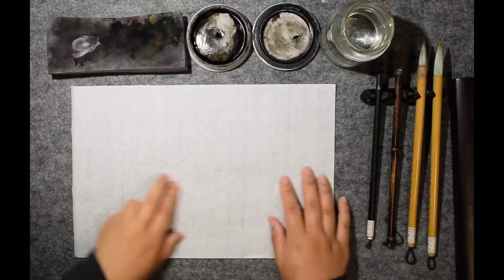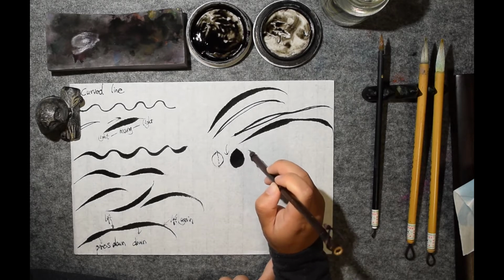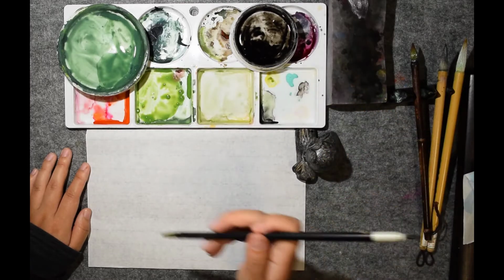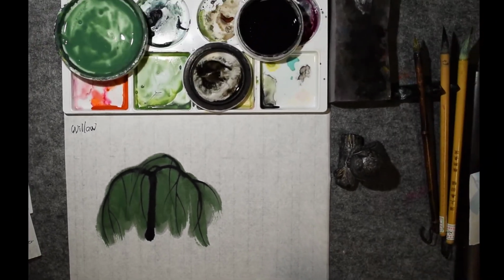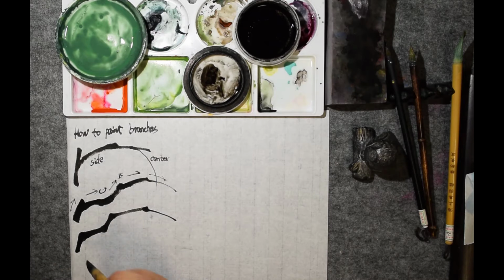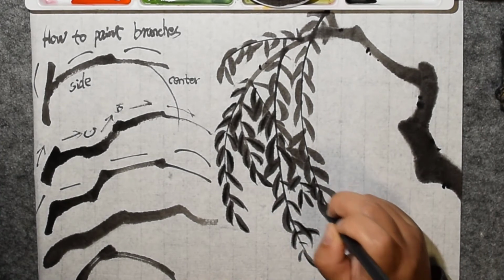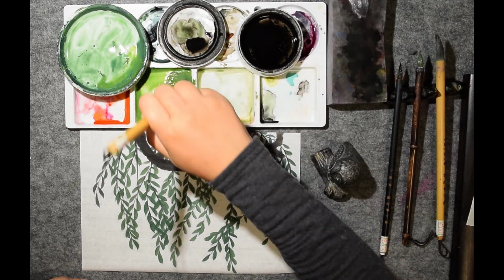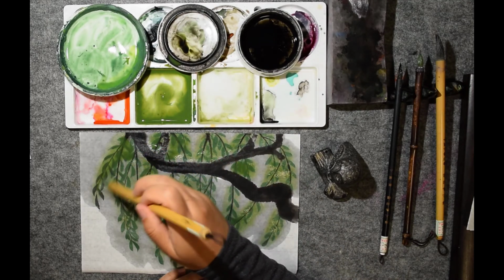Mastering Line Work: Chinese Watercolor Painting Lesson Day 3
Join me in this comprehensive Chinese watercolor painting lesson as I unveil the art of drawing lines and demonstrate how to apply this fundamental technique to Chinese brush painting. Discover the secrets behind creating clean, precise lines that add depth and dimension to your artwork. Learn various brush techniques, pressure control, and brush handling to achieve different line variations. Whether you're a beginner or experienced artist, this tutorial will enhance your skills and help you create stunning line work in your Chinese watercolor paintings. Let's embark on this visual exploration together!

这节课介绍如何画线条，同时介绍如何使用线条来作画。

00:00 how to draw curved lines 曲线的画法
01:40 how to paint Chinese orchid（ink） 如何画兰花(墨法)
05:53 how to paint Chinese orchid（coloured） 如何画兰花(彩墨)
09:15 how to paint willow tree 柳树的画法
11:01 how to paint willow‘s leaf 柳叶的画法
13:20 how to paint branch 枝干的画法
18:58 how to paint willow‘s branch 柳条的画法